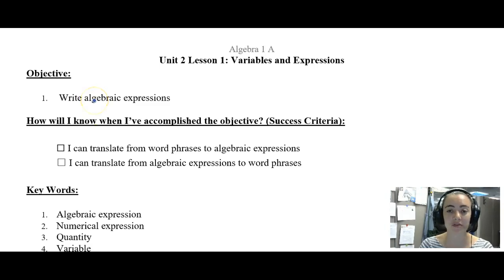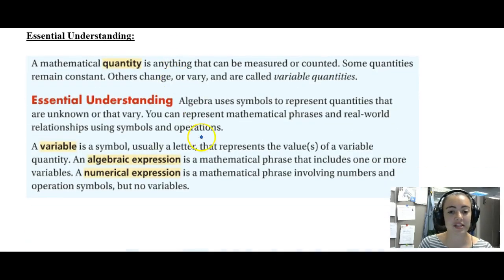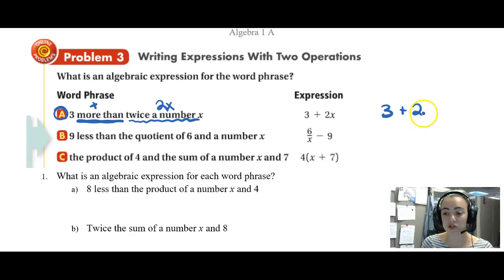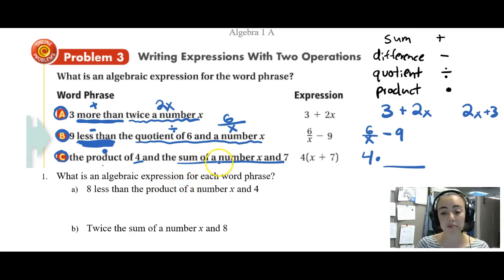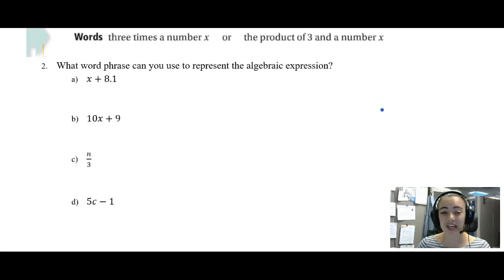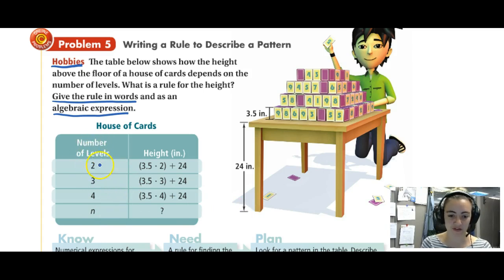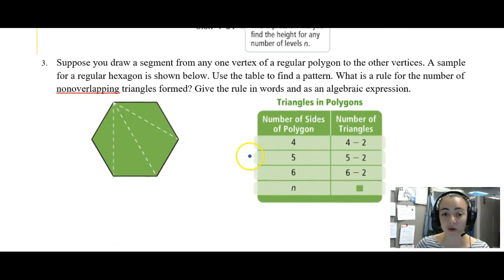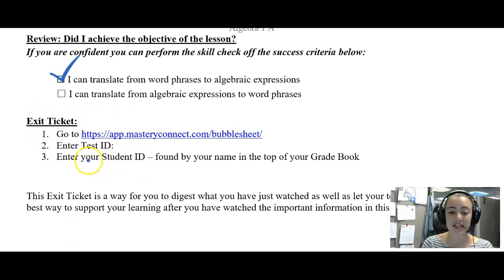Alg1A U2L1 NTK